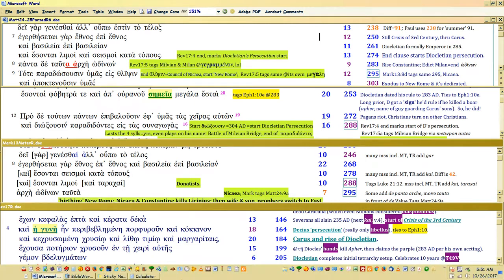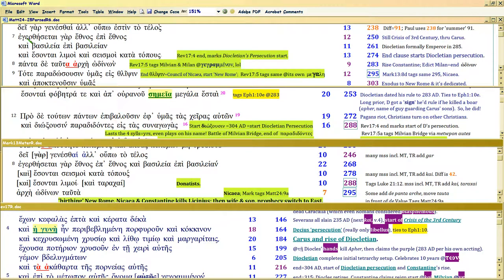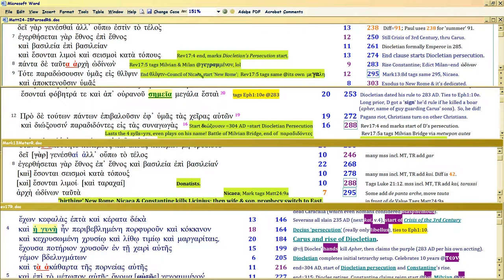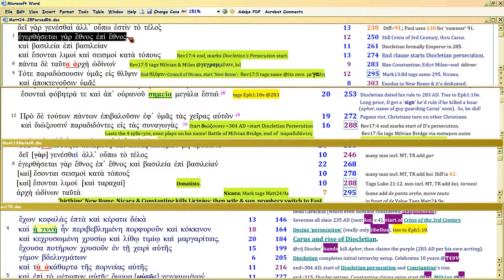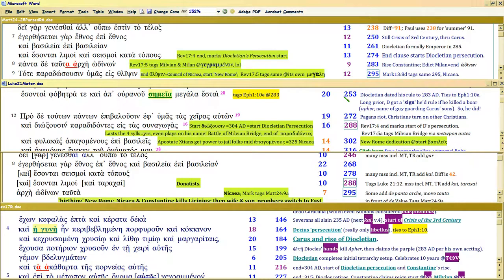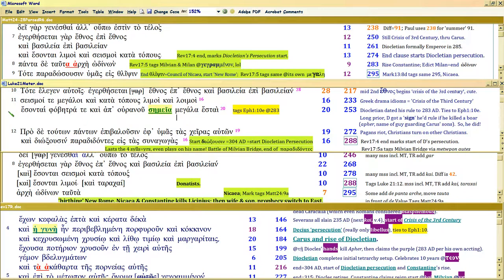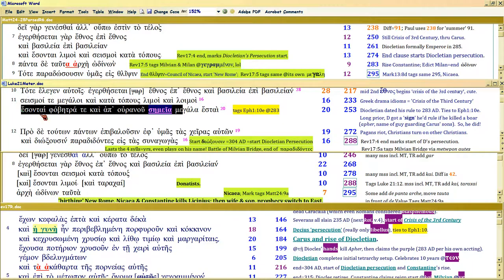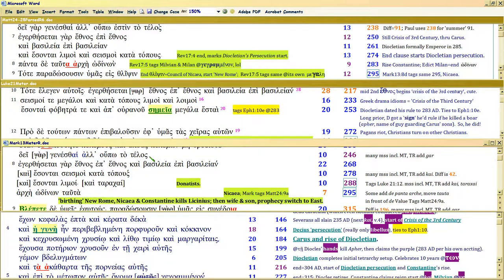QB12b, DIOCLETIAN: Matt24/Luke21/Mark13/Rev17 ANNUAL PROPHECY INTERLOCK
Continuing on the prophetic nested anaphora, with backdrop of Diocletian.  How does Bible interlock to prophesy him?

Watch in 1080p. 'Quantum Bible' subseries, Rev17 Harlot unity of Church and state. How each chapter uses others' SYLLABLE COUNTS to interlock TIME of prophecy, kinda like Tic Tac Toe.

490 Math Vids
Just watch in order starting there. 1050 structure in Gen1 meter is a pan-Bible structure; all Bible dates are hubbed to it.  Time Map . Bible verses used to create it

Same now: 4-stage rollout of 130 years: our own 490s end 2000, 2030, 2100, & 2130 AD.

This history, repeats.  This is Satan's plan, CUZ HE DOESN'T KNOW WHEN RAPTURE HAPPENS. So he keeps trying to SET UP conditions which he thinks will make him beat God.

Matt24-25, Eph1, Luke 21, and Mark 13, in Rev17, quanta syllables factor to SEVEN via ANAPHORA KEYWORDS to denote emperor deaths, historical trends.  So you know what time it is, at ANY time.

Convergences where Mark 13 tags sister passages in Matthew 24 and Luke 21, are boxed in the revised docs.

Since the Bible writers play on each others' syllable counts, it's easy to know the writers' own ORIGINAL syllable counts.  Which, we provably HAVE, 3000 years later!

Mark meter videos before Mark 13 . You need them to proof what I claim re when Mark wrote his Gospel.

Frankforum thread on Matt24 . You NEVER need give real email (address is not verified).  Anonymity is protected. No ads, slurping, tracking.

Matt24 Amen Legw humin worksheet (which Mark tags in Matthew):
Use Custom Views in Excel. New total is 3213, not 3220, so subtract 7 from amen legw humin totals AFTER 2000.

Mark plays on Amen Legw Humin, so you need to know the distances.

THEME, outline for all chapters based on Matt24:3, disciples' question keywords: sign, 'you' (real Christ), 'appearing'.  Christ answers thesauretically (i.e., Num6, He appears to you via His Word).

Peter tags Paul's meter, or download Word doc showing how Peter does it.

How Paul uses meter to prophesy fall of W. Rome, . Doc links are in those vid descs.  Extensive independent links to actual history so you can see Paul's wit, will help in seeing Matt/Luke,

Thread has all the other parsing I did on Luke as well, incl. Luke21meter.

Also see Sanhedrin97-99 in Talmud, cuz timeline in Bible survives in Talmud (garbled but close).  Online Talmuds are few; my favorite is . It's searchable.

Psalm90 vids First video there has a doc download to test ANY Bible passage for meter.  So far I've found 30 characs.

Daniel 9's meter tags Isaiah 53 and Ps90. Dan9 docs and vids . Worth your time to see how sophisticated Daniel 9 is, esp in doc's Footnote E

Master list of the many meters is in but the Matt24/Luke21/Mark13/Rev17 stuff isn't yet referenced in it.